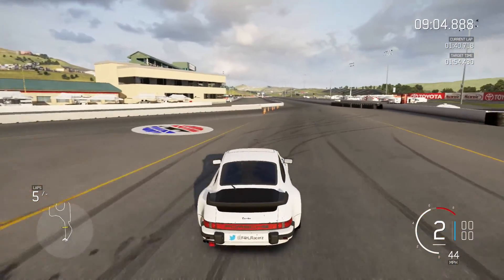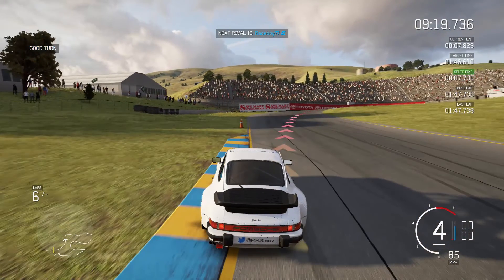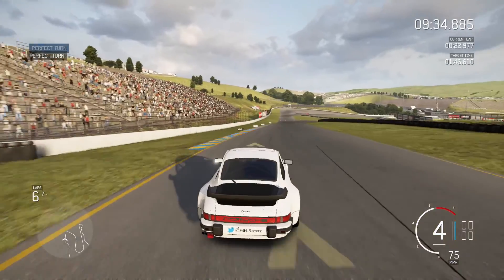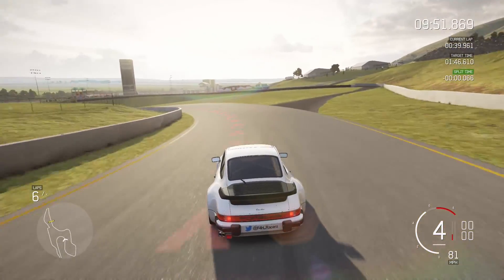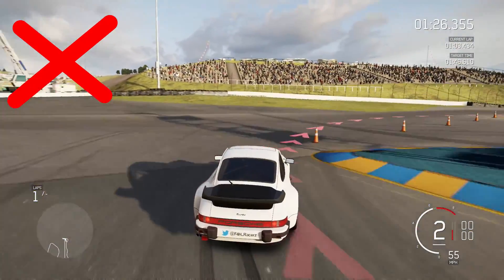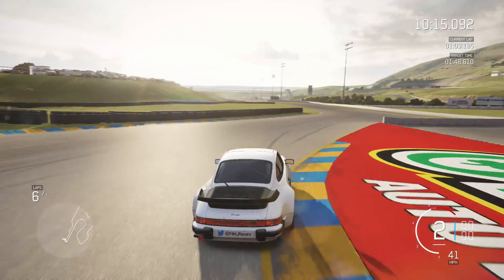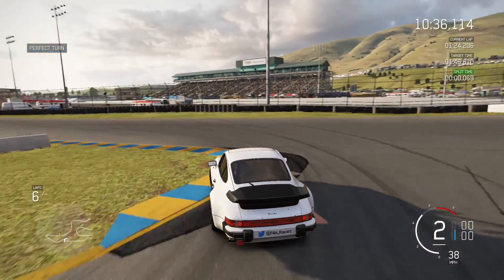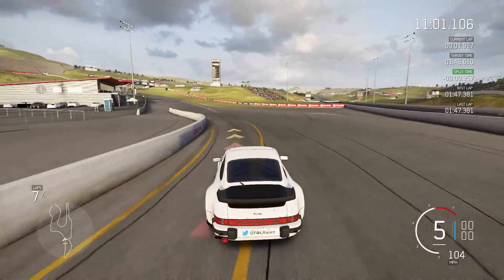Sonoma Track Guide - F4H Racerz - Forza 6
Thanks a ton for watching, i hope you enjoyed the video and found it helpful! What track do you want me to do next? Cheers  -  20 likes would be brilliant!

Song : Carpenter Brut - Paradise Warfare